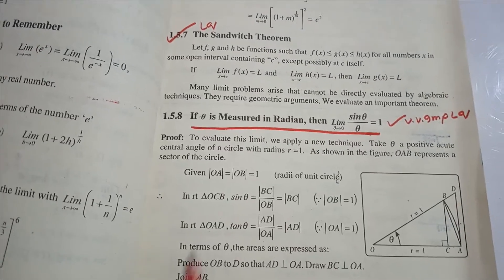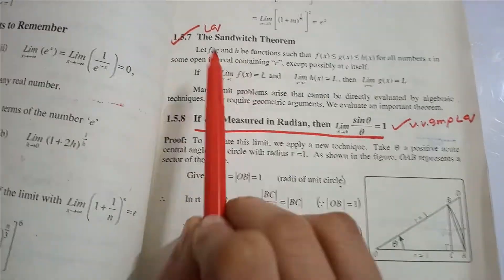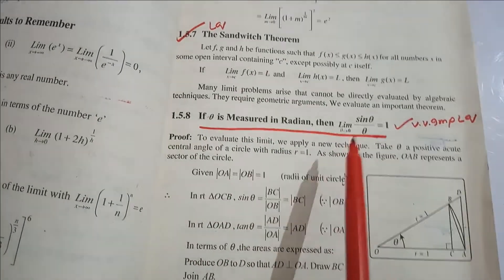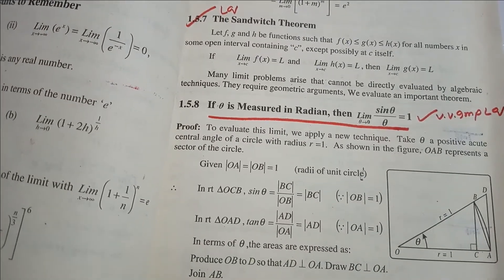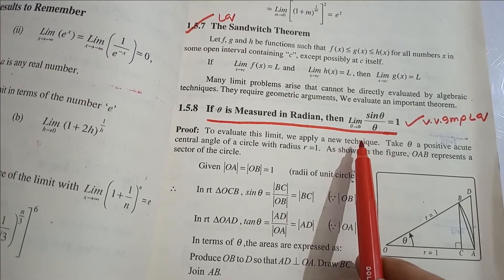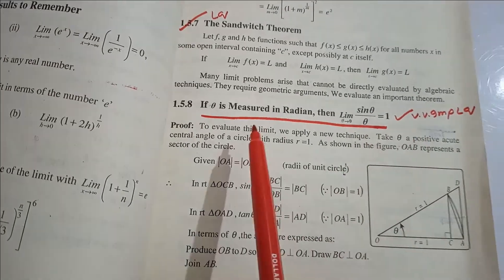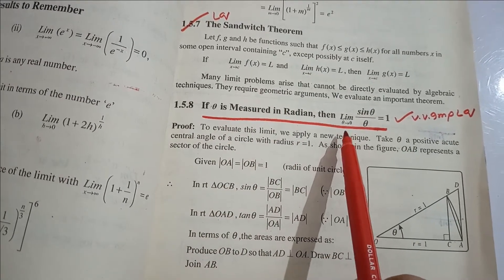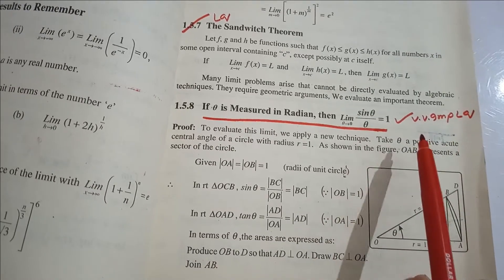12 math important questions chapter 1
In this video important questions of chapter 1 have been taught . Functions and limits is the first chapter of 12 class math.
We have started the syllabus of intermediate part 2 mathematics according to the sequence of Punjab text book board Pakistan.
The topics that are taught in this video lecture are also available in KPK text book board and Sindh text book board. Understand education (YouTube Chanel) is providing you the opportunity to understand every question of full book of Punjab text book board Pakistan in future.